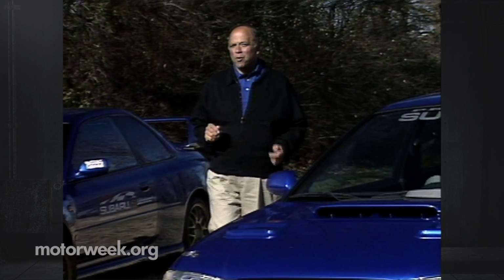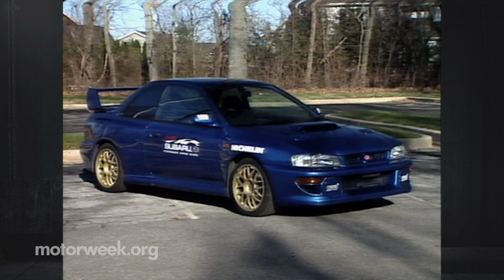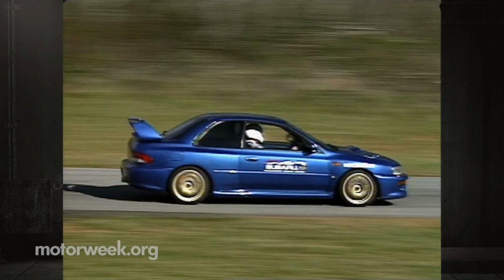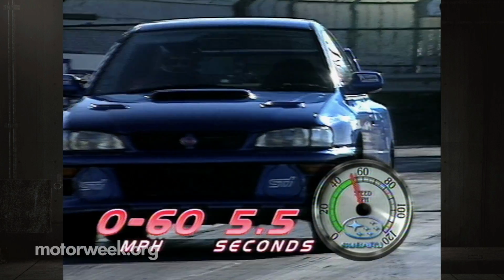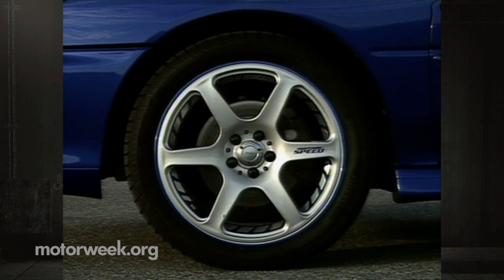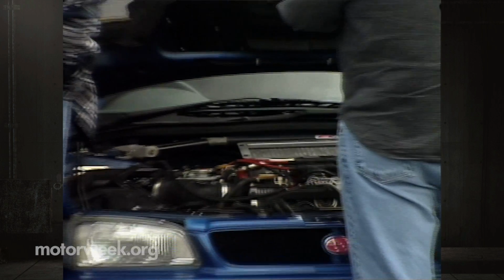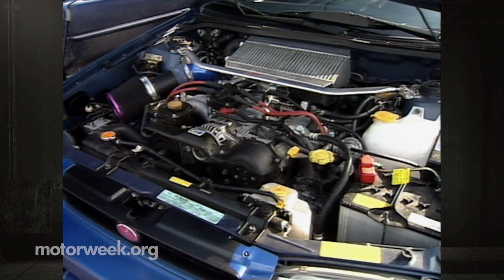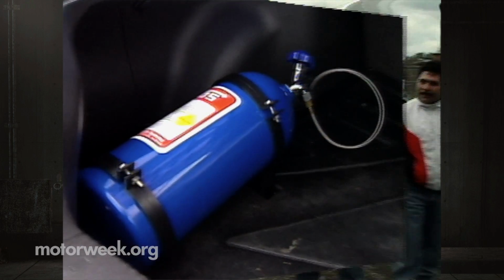MotorWeek | Retro Review: Japanese Spec Impreza 22B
Yeah, this  really happened.